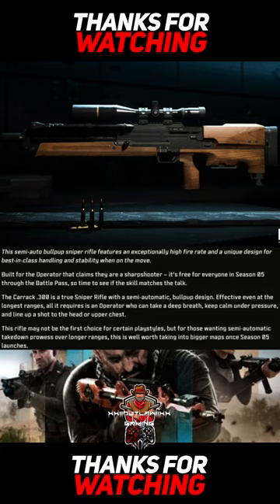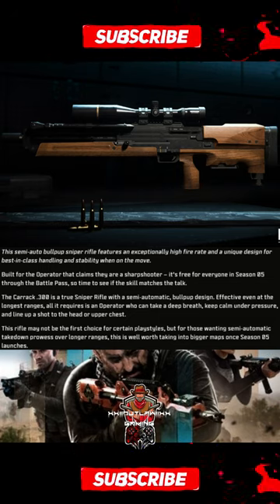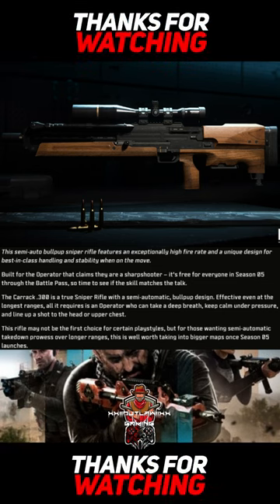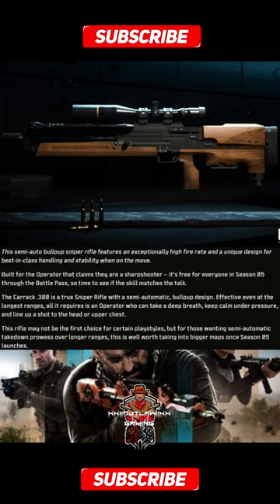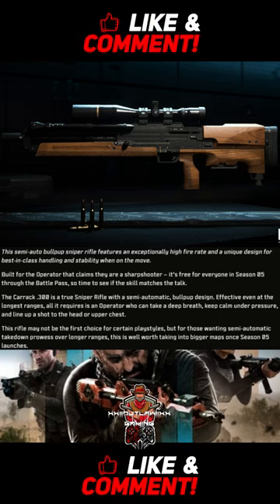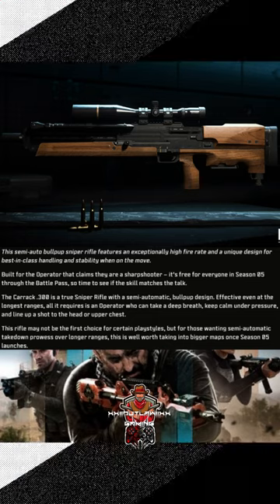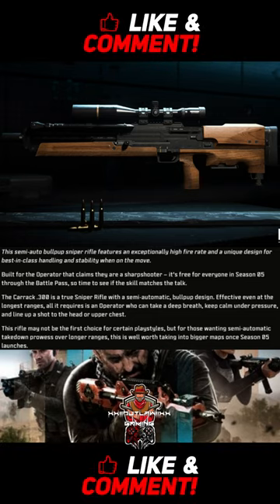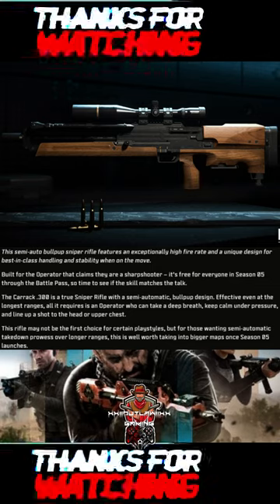Carrack .300 Sniper Rifle Season 5 Call Of Duty MW2 & Warzone 2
🎮  Call of Duty Warzone 2/MW2 PC. Stay posted for Livestreams, , Modern Warfare  2 & Warzone 2, and other Call Of Duty Related Material.